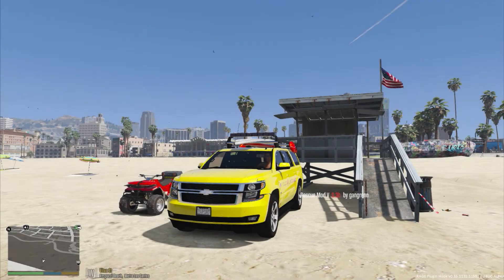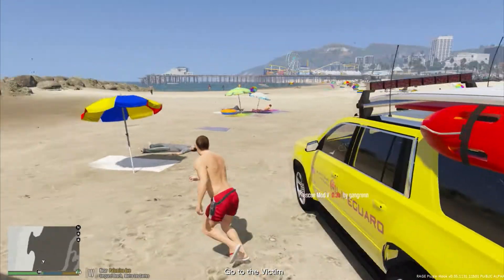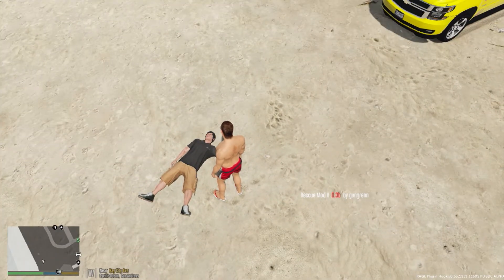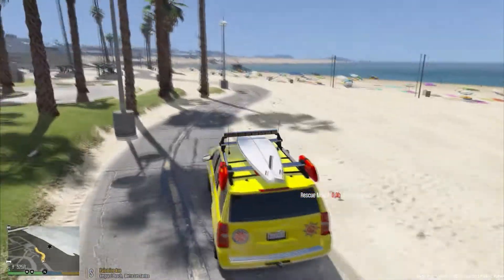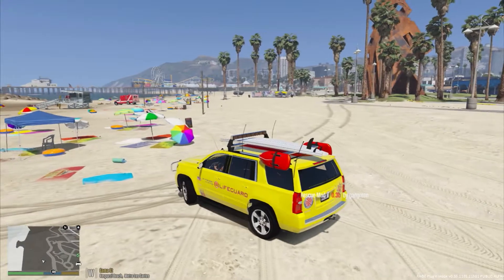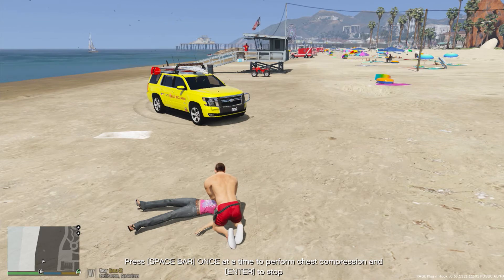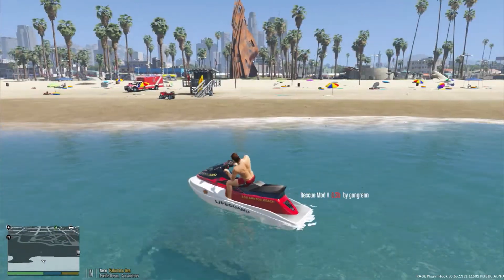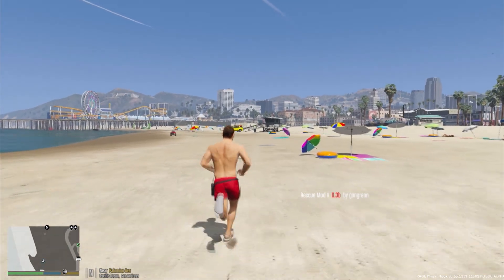GTA 5 Rescue Mod V SP #4 Life Guard Tahoe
Xbox one & 360 GT: itz ToxicMaster
My Kik: YTToxicMaster